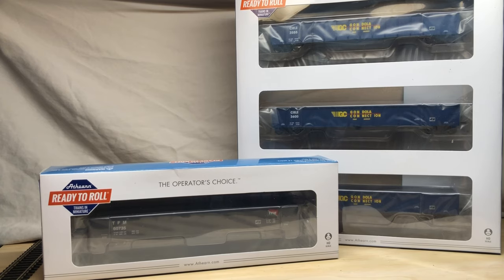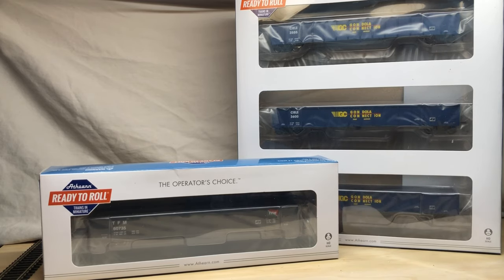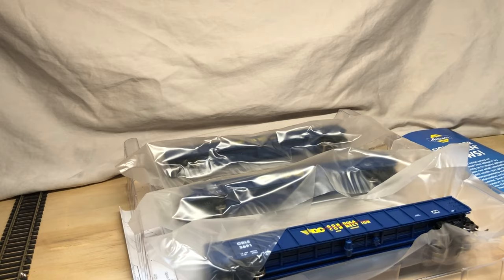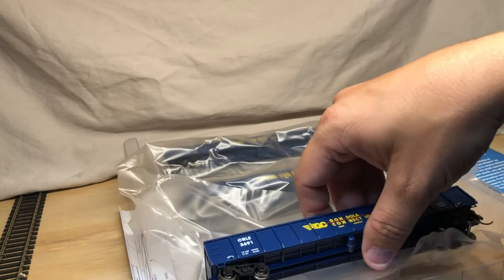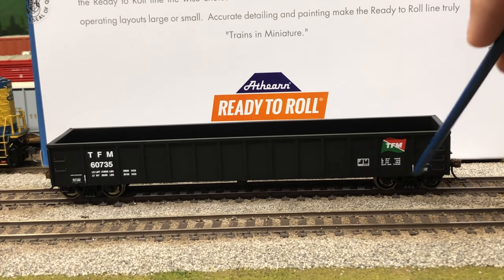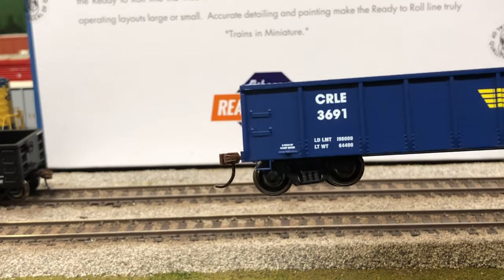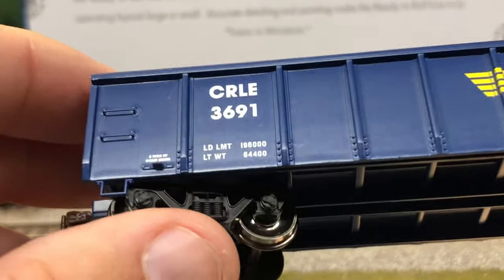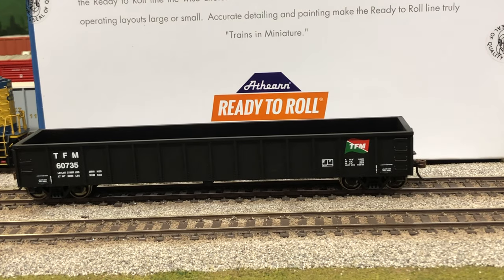Athearn 52’ Mill Gondola Product Review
Product review on Athearn’s 52’ Mill Gondola